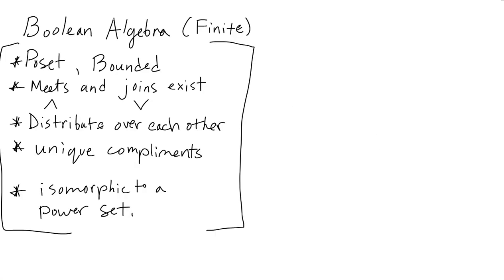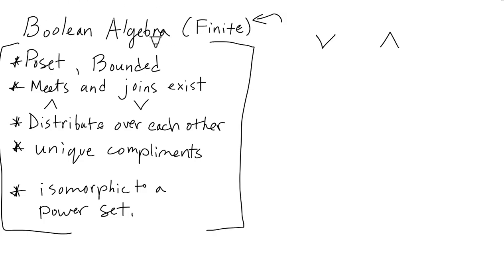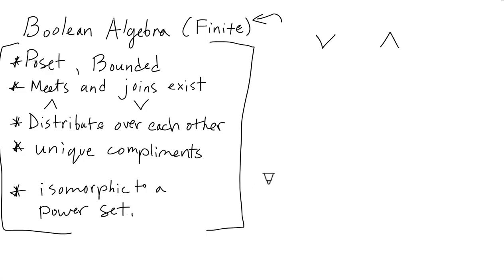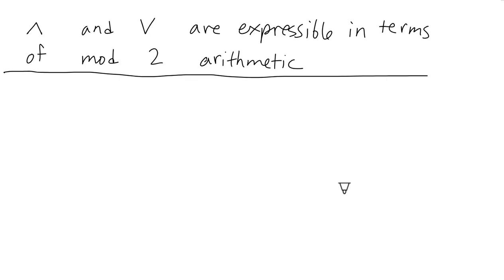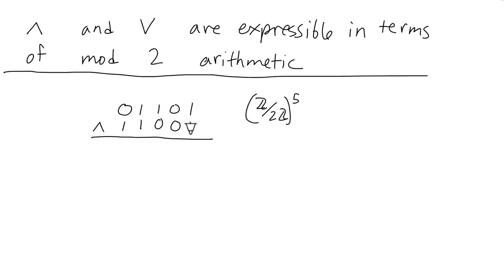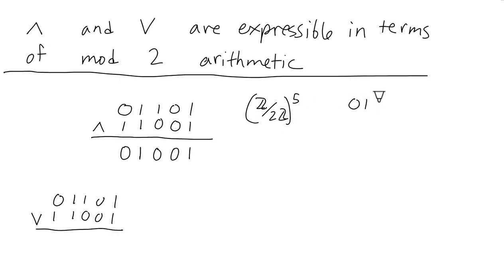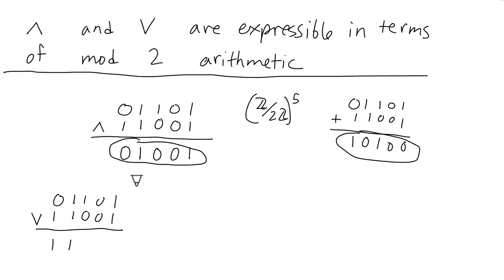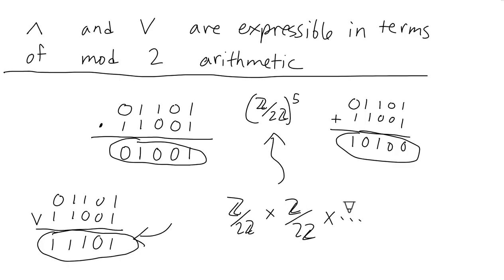Boolean Algebras By Mod 2 Arithmetic